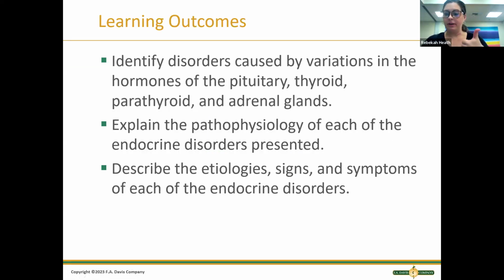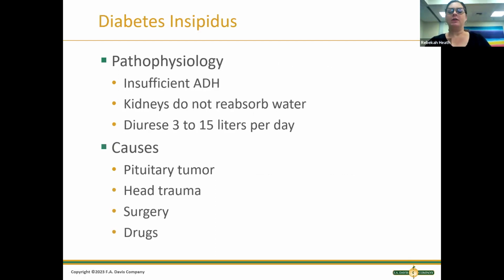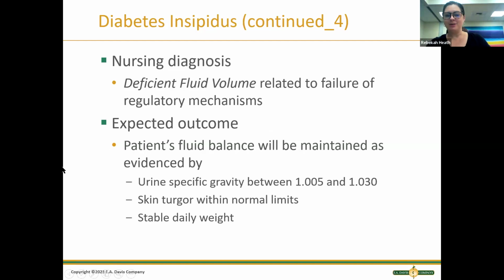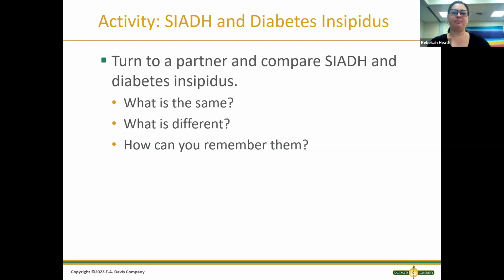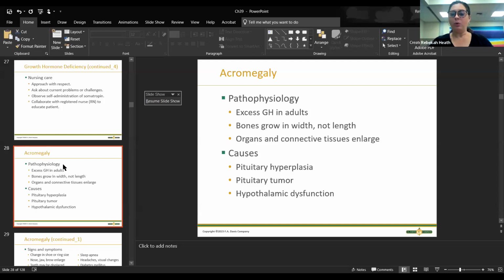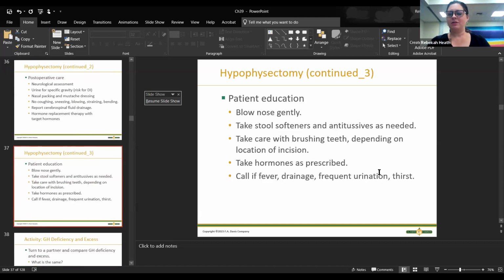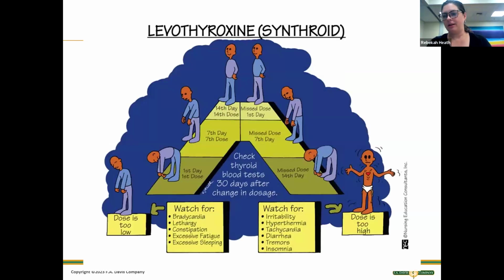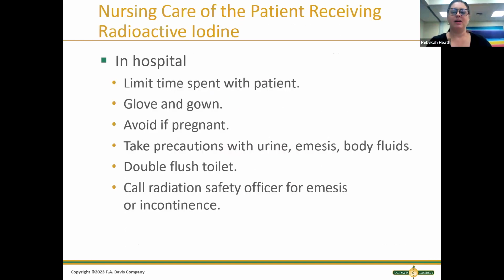MedSurg 2 Endocrine Part 1